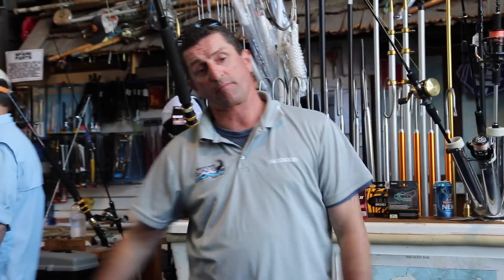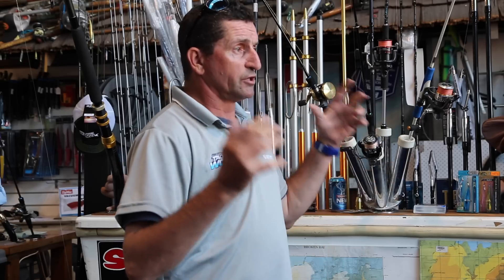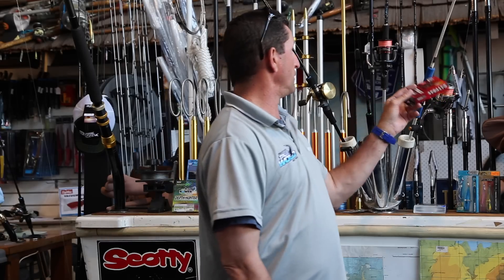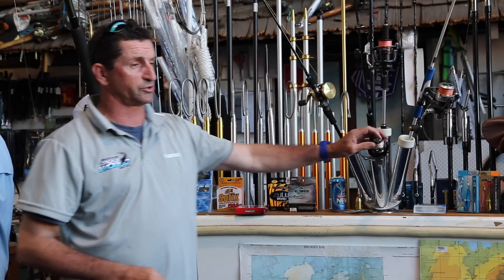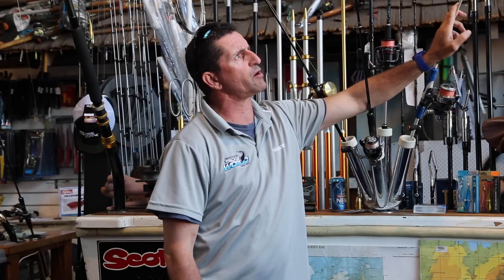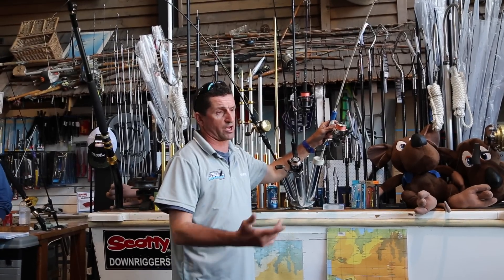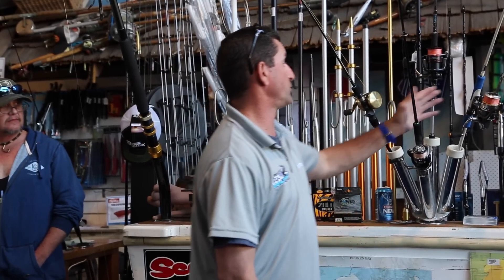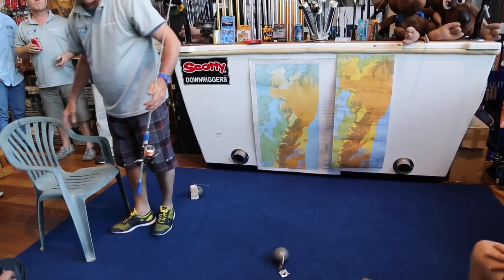Fish 'N' Tips Micro Jigging Pt 1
Our Fish 'N' Tips information nights are a chance to give back to our loyal customers with prizes, giveaways, discounted gear, free food and refreshments, and the top tips from the best local and international anglers